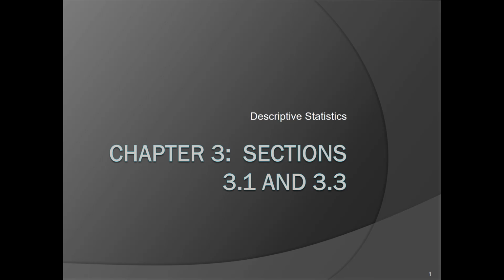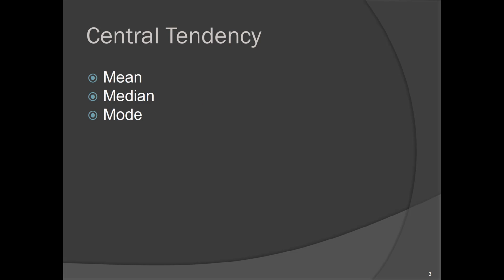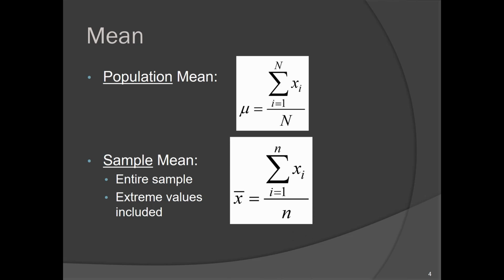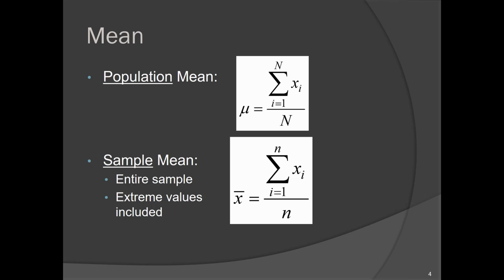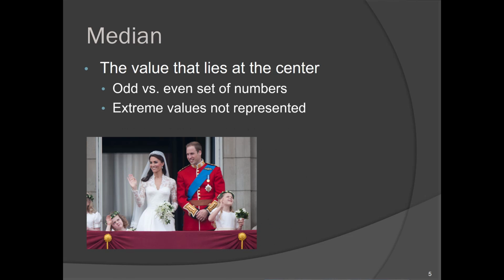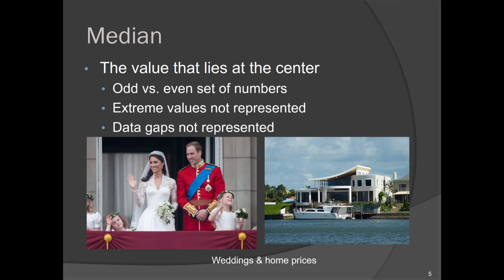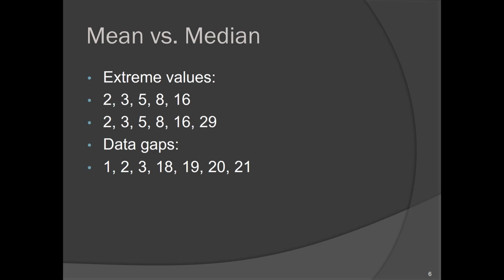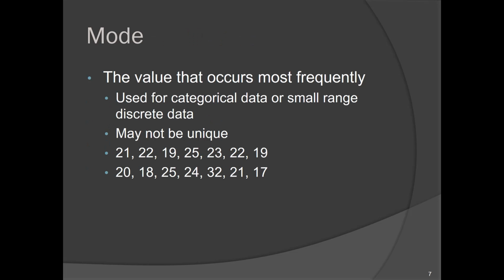Chapter 3 part a Source